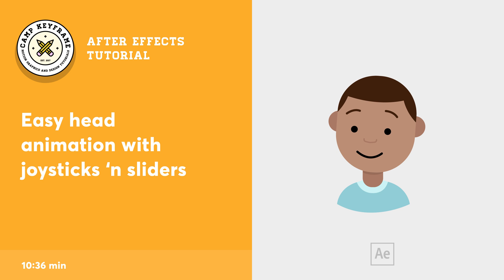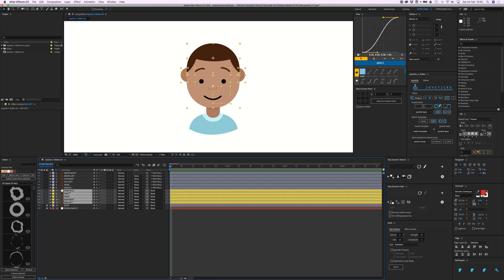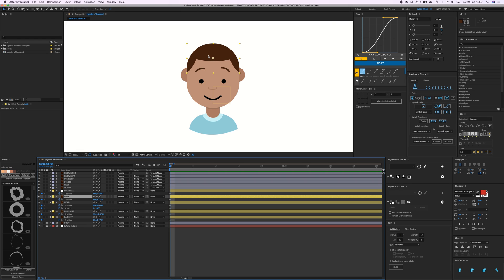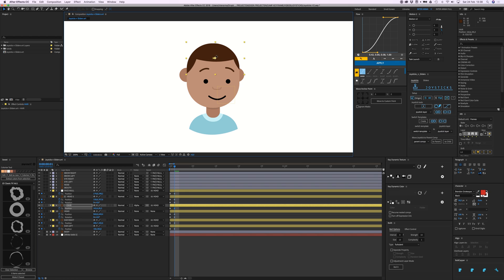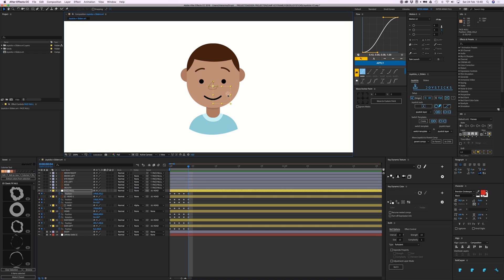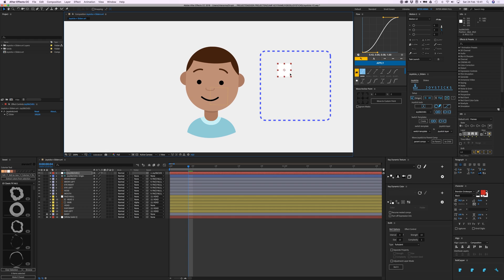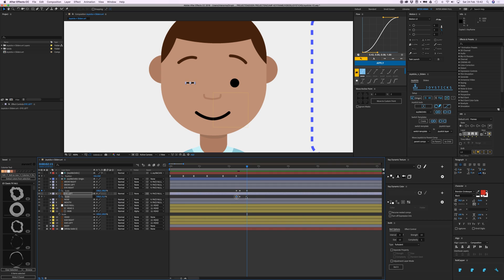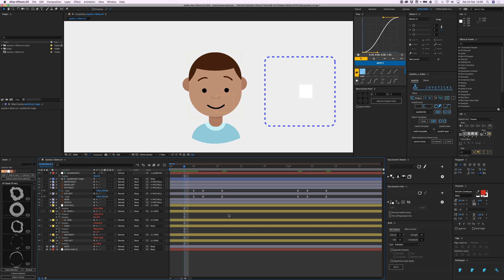After Effects Tutorial - Easy Head Animation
Hey everyone. We're taking a look at the Joysticks 'n Sliders plugin to easily and quickly animate head movements. This is a very basic tutorial and just covers the basics of animating a head.

Bas